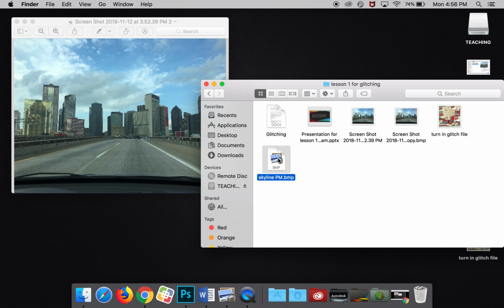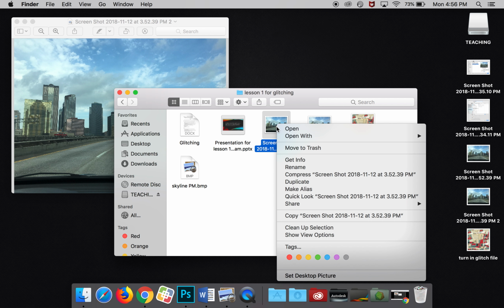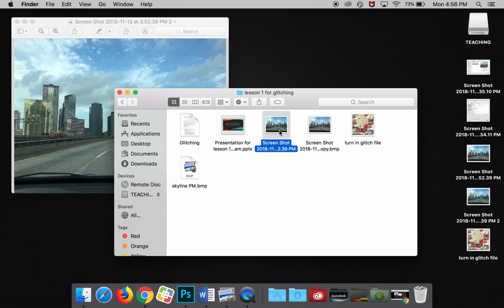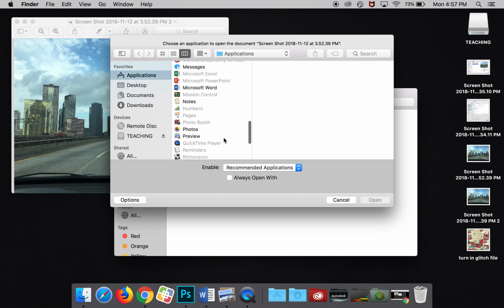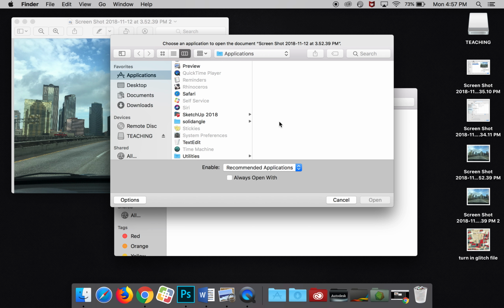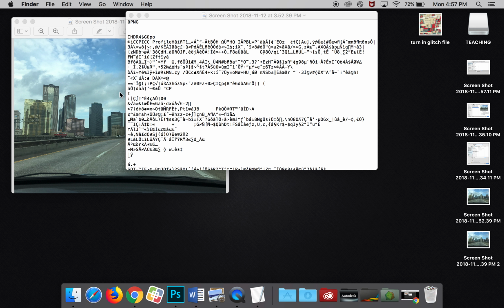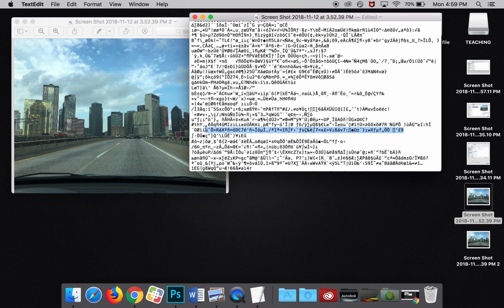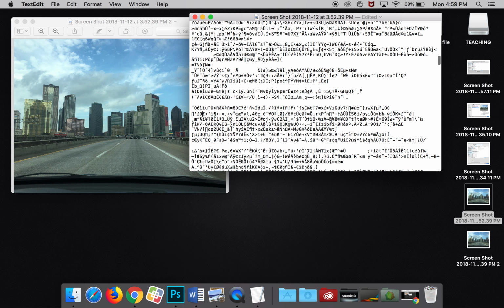Screen Recording for lesson 1 glitching